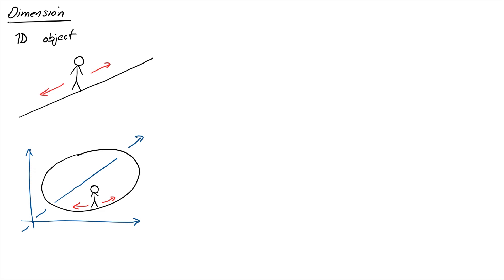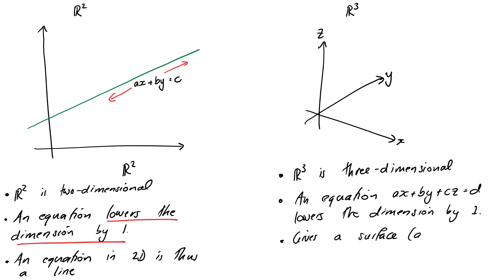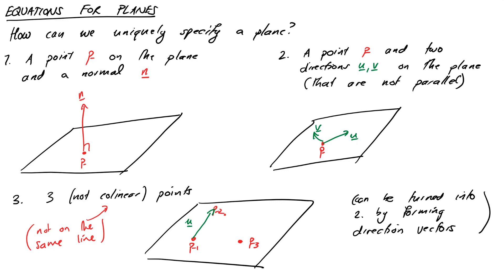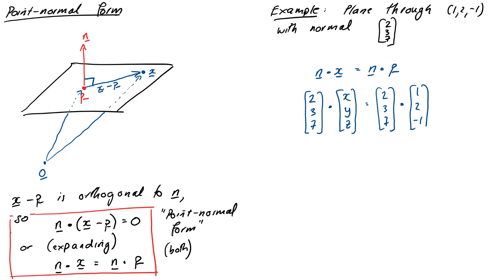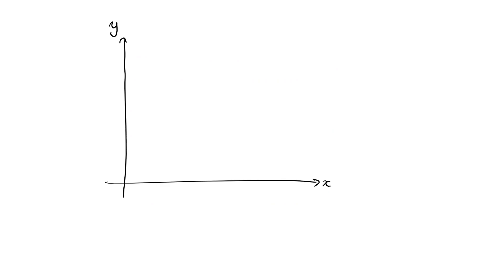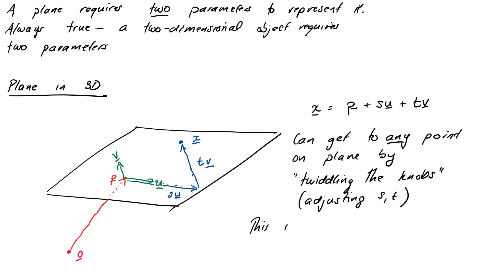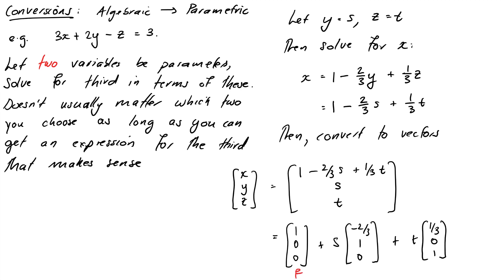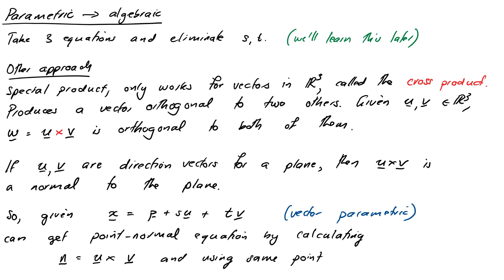Introduction to planes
In this video we study planes (the flat thing, not the flying thing), using vector techniques. We look at the point-normal, algebraic, and vector parametric equations for planes, and then talk a bit about how to convert between them.
We don't go over the cross product in this video, that'll be the subject of the next one!